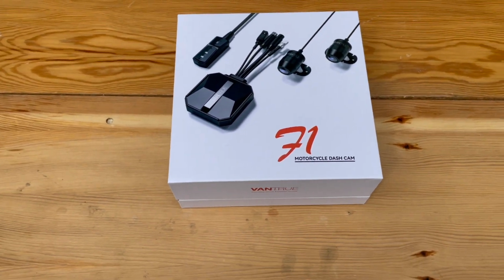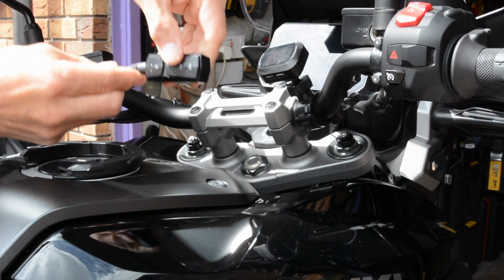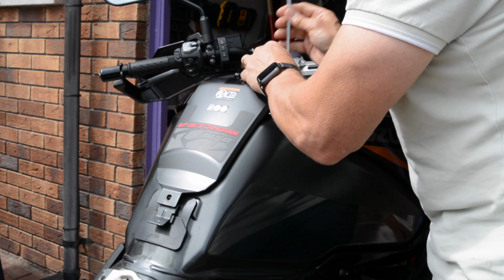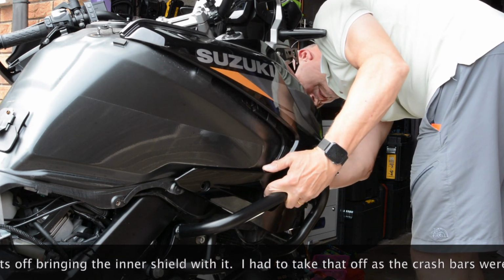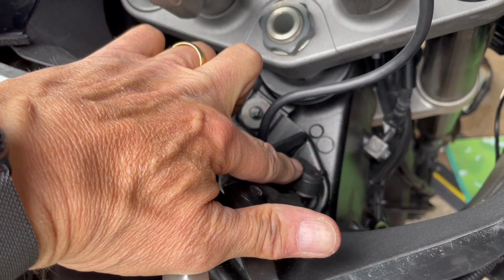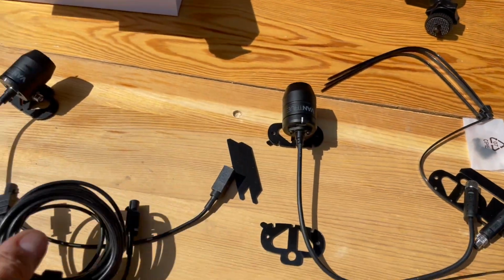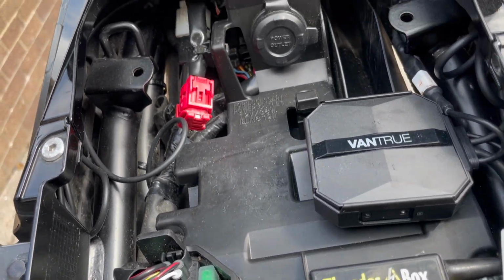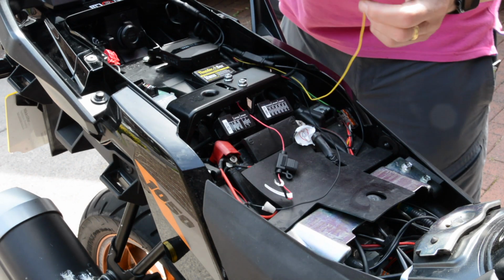Installation - Vantrue F1 Bike Dash Cam. VStrom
In this video, I take you through the installation of the Vantrue F1 Falcon dashcam on my motorcycle (Suzuki DL 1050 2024). This story began when I got rear-ended at a roundabout, leaving my exhaust damaged. Thankfully, the lady responsible stopped, admitted liability, and covered the cost for a new Fuel Diablo Carbon exhaust. This incident made me realise the importance of having evidence in case of accidents, especially if the other party doesn't stop.

For my birthday, I knew exactly what I wanted—a dash cam. With the help of the Long Haired Domestic Chief of Staff, I chose the Vantrue F1 Falcon. Join me as I install it and share my thoughts on this essential piece of equipment.

This is my first full install video, so please be kind and patient with any hiccups!

Chapters:

0:00 Start
0:26 Intro
2:06 Chapter 1 - Open the box
3:09 Chapter 2 - Main unit placement
6:57 Chapter 3 - Controller and GPS fitting (Inc fairing removal
8:36 Fairing removal
9:31 Side panel removal
10:20 Fuel tank panel removal
13:10 Nose / Beak undertray removal
17:39 Side fairing removal
25:46 Chapter 4 - Power Cables
29:08 Chapter 5 - Rear Camera fitting
35:54 Chapter 6 - Front camera fitting
40:00 Chapter 7 - Commissioning
42:23 Chapter 8 - Video results (from App and direct file